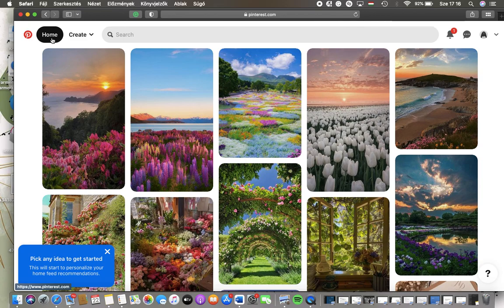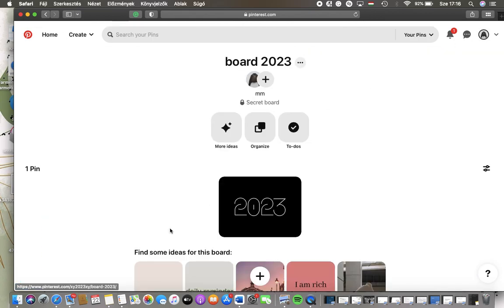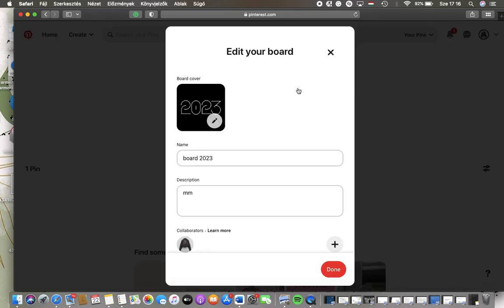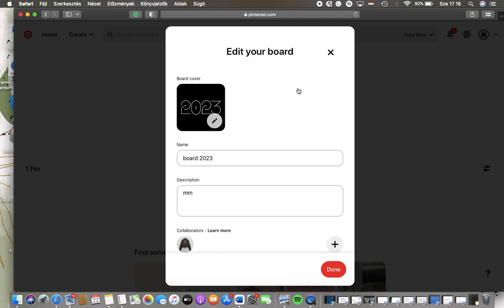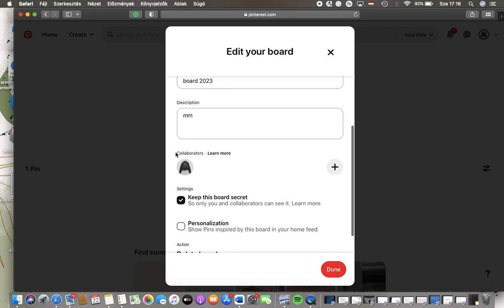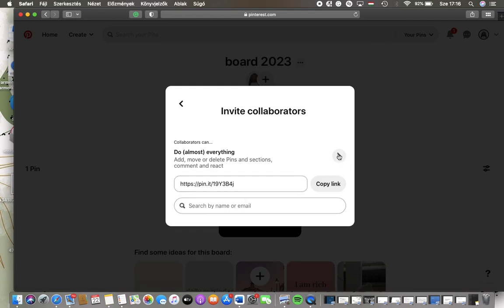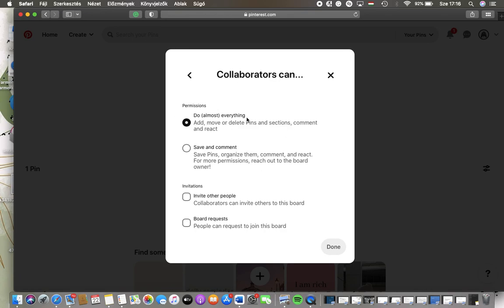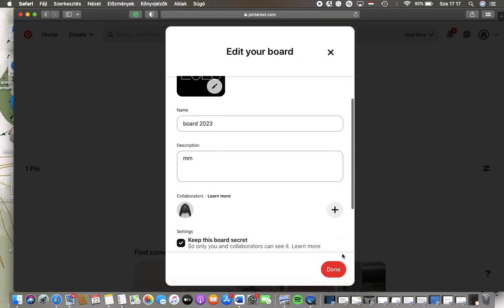How to add collaborators to board on Pinterest?